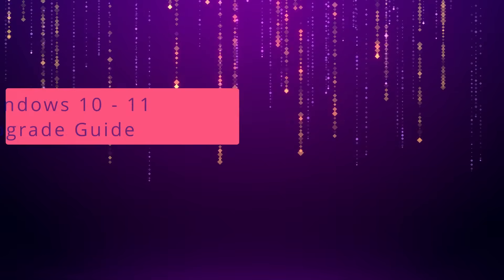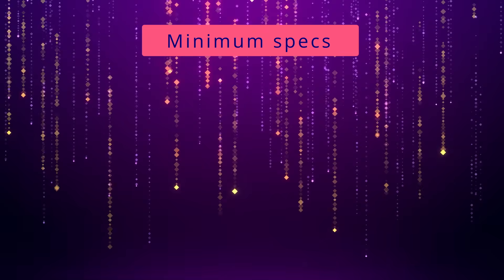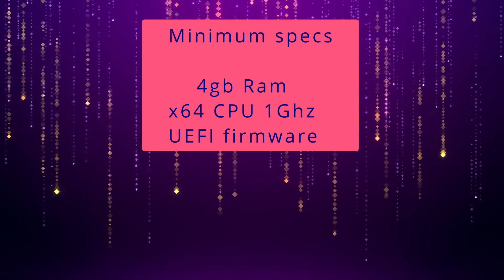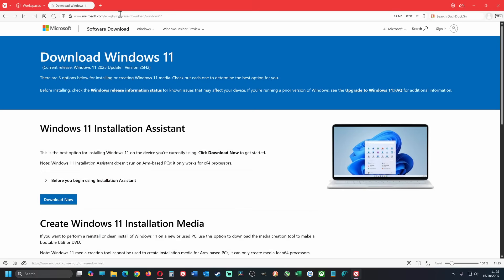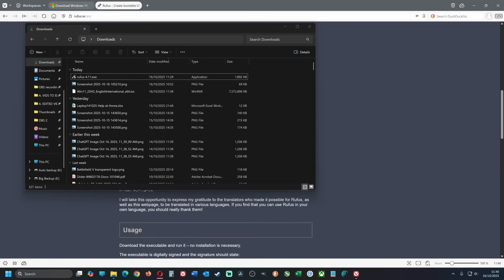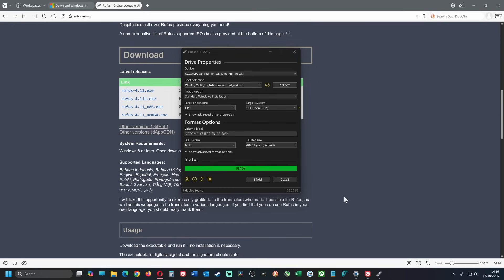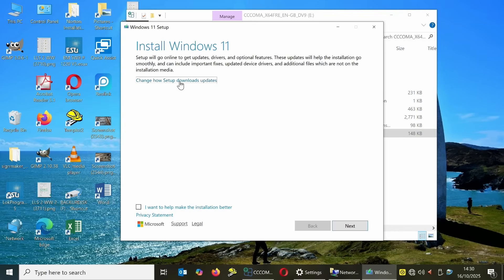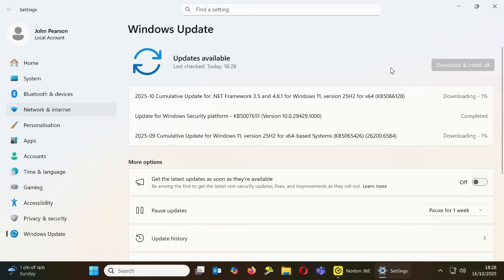Upgrade to Windows 11 (any PC)— Hidden technique Microsoft don't want you to know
Windows 10 support has ended—but you don’t need a new PC. In this video I show a legal, Microsoft-compliant path to upgrade any Windows 10 machine to Windows 11 (even if it says “not supported”), while keeping your files and apps.

To bypass the Microsoft account login when installing Windows 11 and, see my other guide:

For cheap Norton Antivirus keys with VPN. Get them from here:
Norton Internet Security - 1 Device - 12 months - $30

Norton 360 for Gamers - 3 Devices - 12 months - $50

These keys can be used for new accounts or already established accounts